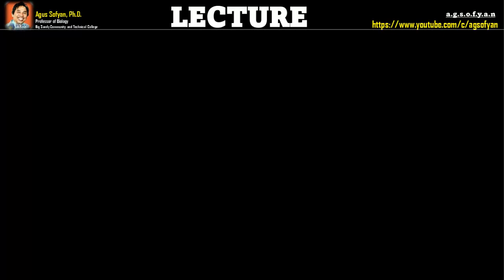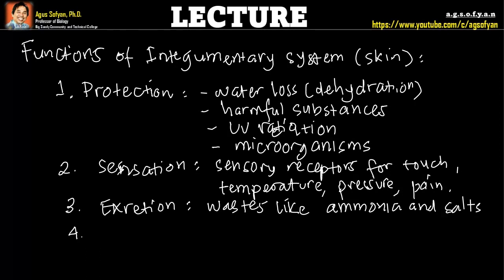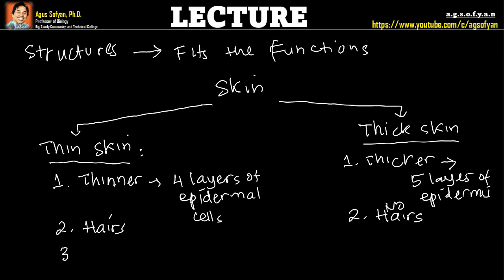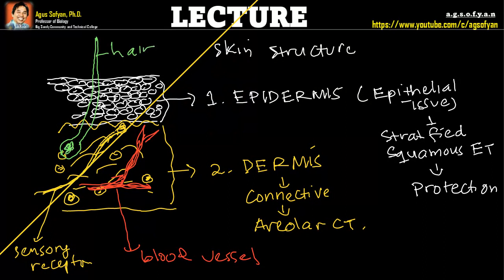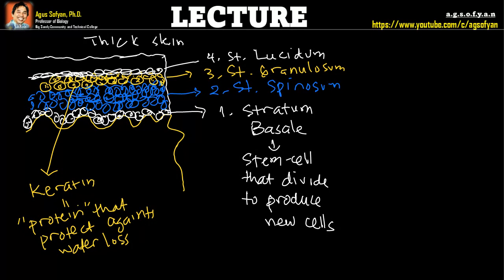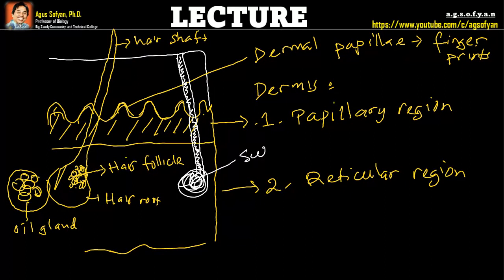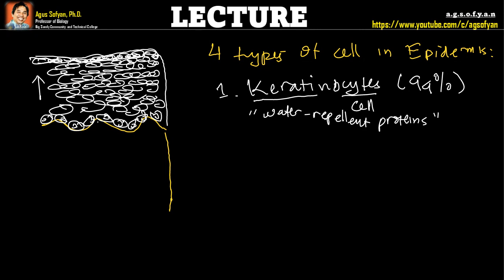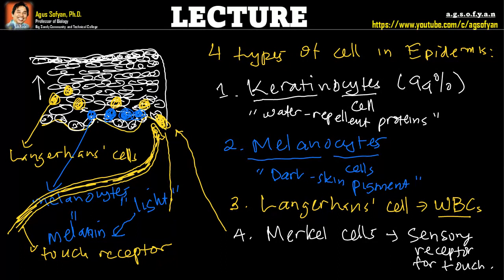INTEGUMENTARY SYTEM - PART 1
Integumentary System consists of SKIN and its accessory structures like hair, nail, and skin glands.